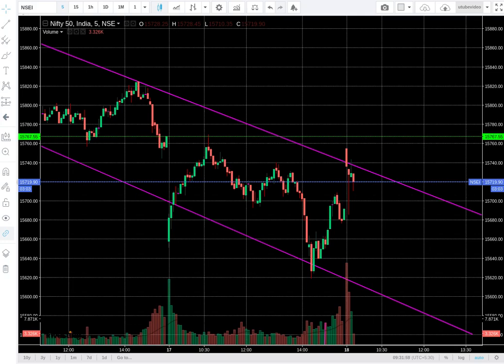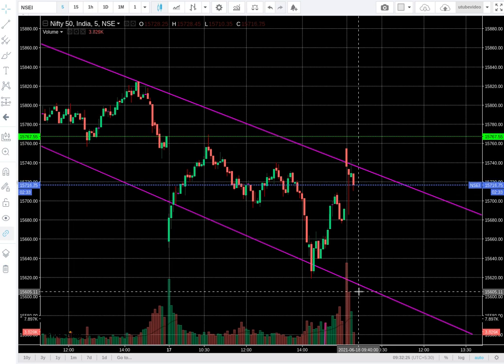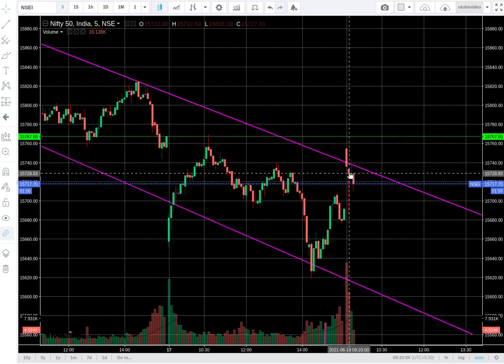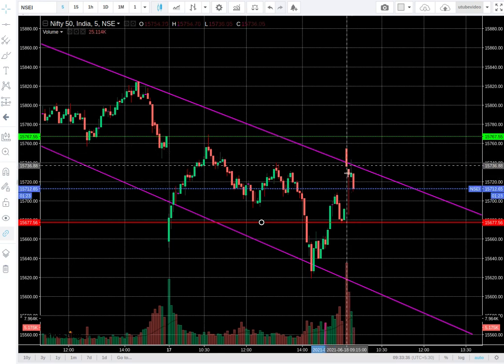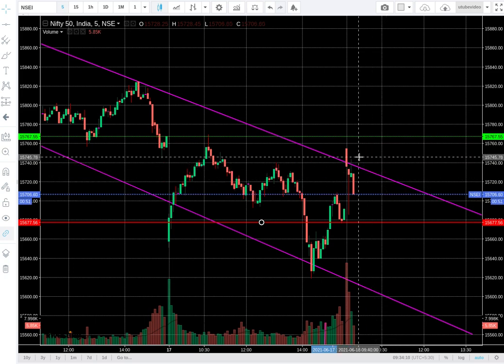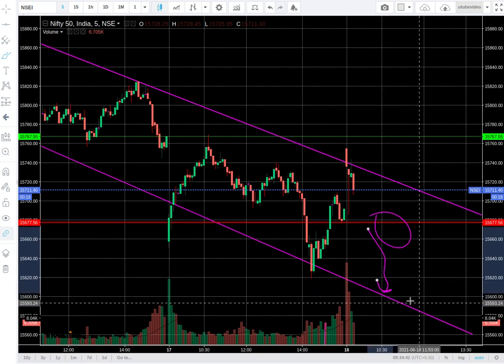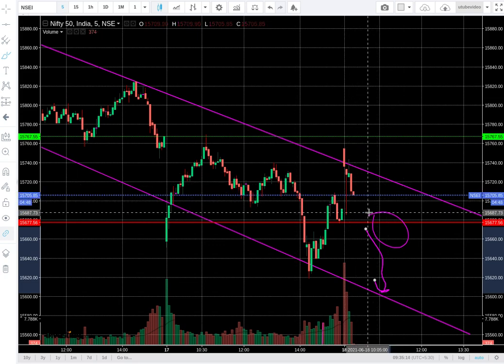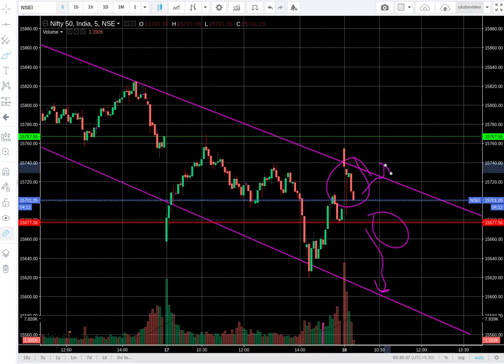18th June Nifty How I see it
Nifty support and resistances and levels where I would SIP